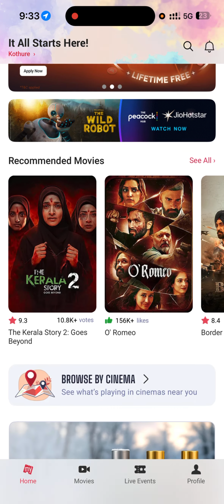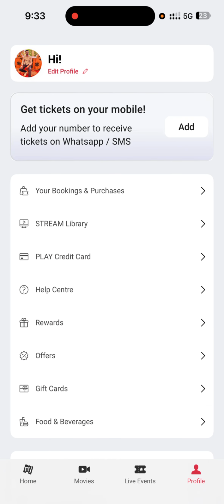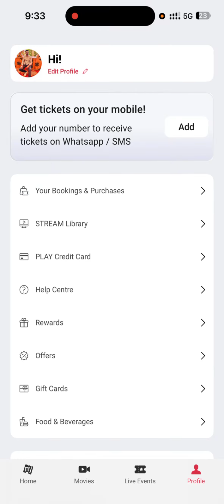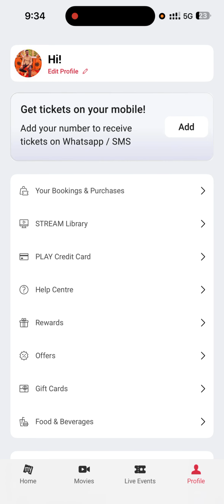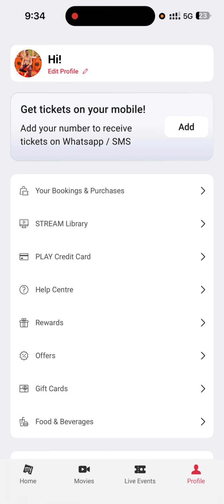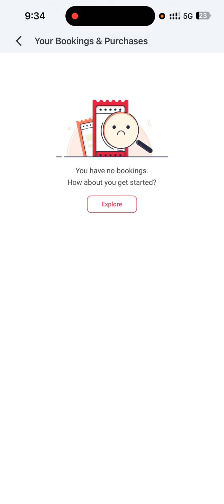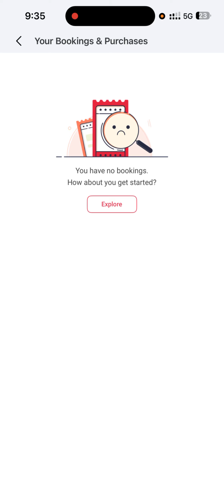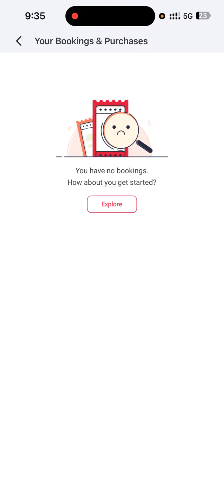How to Share Tickets in BookMyShow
Want to share your booked tickets with friends or family? Here’s how ✨

Open the BookMyShow app → Go to My Tickets / Bookings → Select the ticket you want to share → Tap Share / Send → Choose the method (WhatsApp, Email, or other apps) → Send it ✅

Your friends will get the ticket details and can join you hassle-free 🚀

Follow for more BookMyShow tips and tricks!